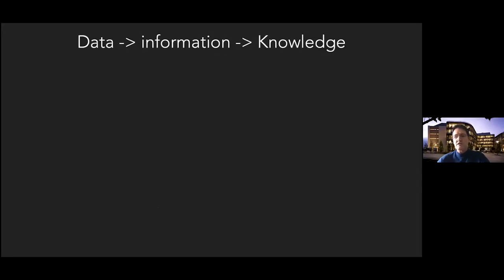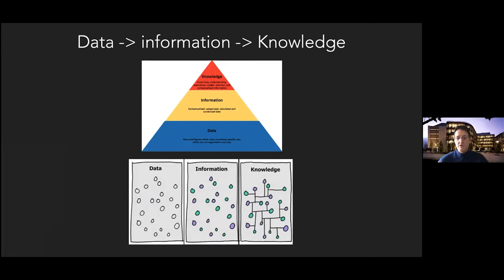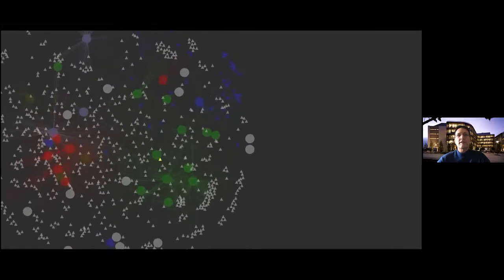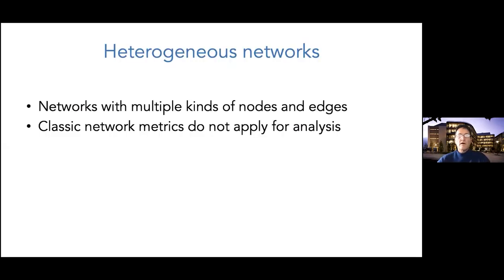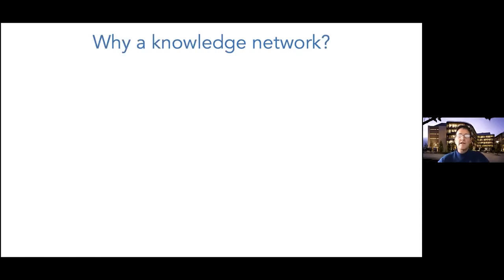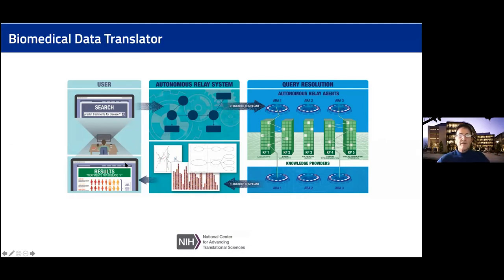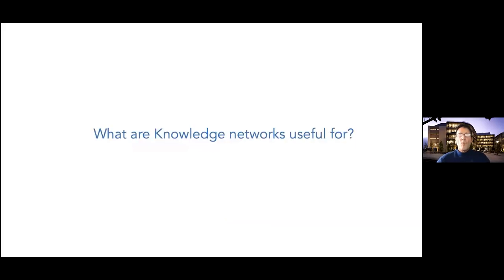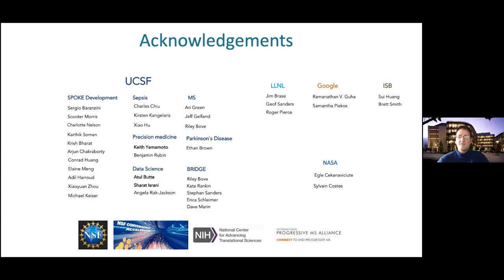Using Knowledge Networks for Drug Repurposing (Sergio Baranzini, UCSF)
Pandemics demand safe and effective therapies developed and deployed at an unprecedented speed. This Symposium provides a forum for scientists and researchers from a variety of fields relevant to therapeutics. Participants discuss ways to expedite the development of therapies by compressing years of work into months or even weeks through automation, artificial intelligence and machine learning, novel data sources, and most recent biotechnology advancements.

The Symposium brings together leading experts in computer science, biology, statistics, medicine, automation, and regulation. While these areas of expertise are necessary for rapid therapeutic innovation, there is seldom an opportunity for these experts to interact with each other. The Symposium provides a roadmap and puts forward recommendations on transforming today’s tools into ready-to-use solutions to fight future pathogens.

General Chairs:
- Marinka Zitnik, Harvard University
- Jure Leskovec, Stanford University